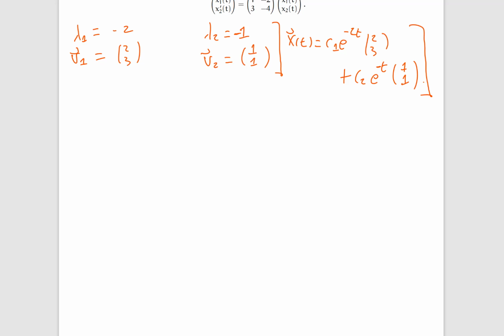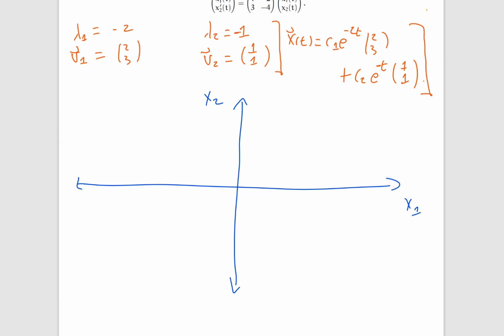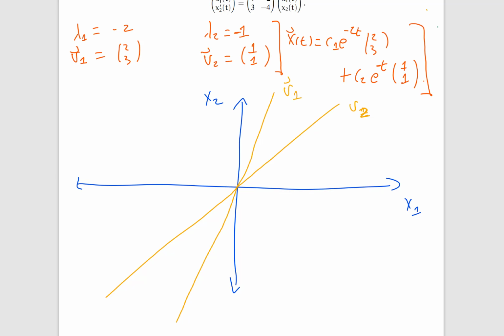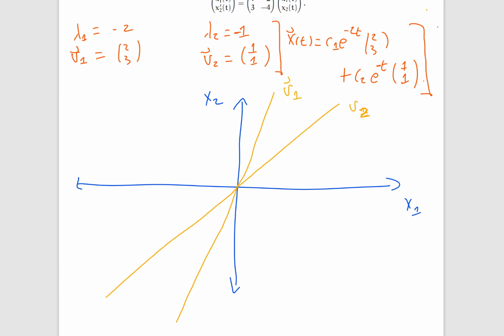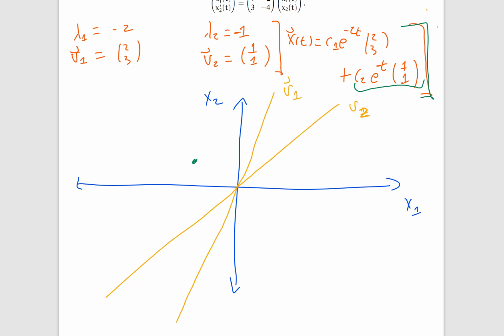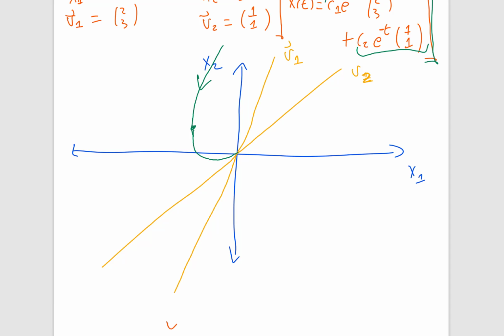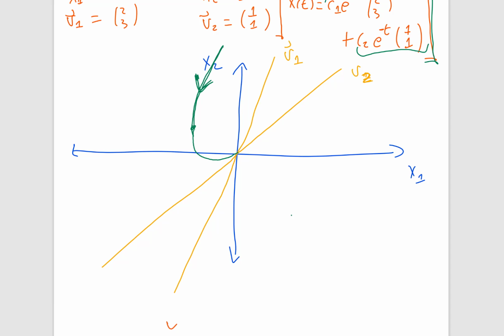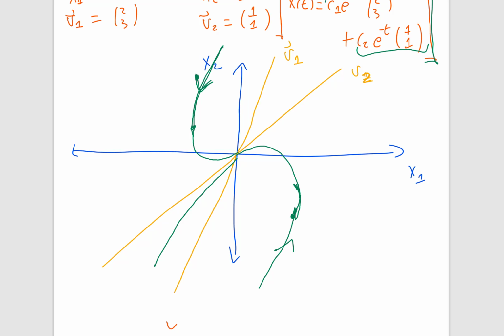Final Review Q6